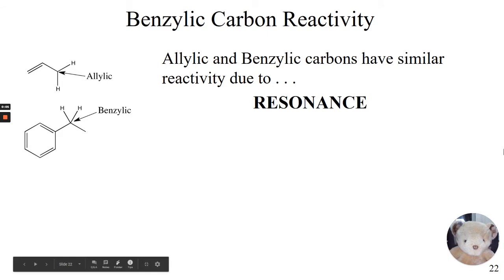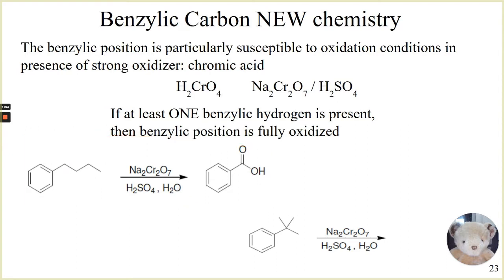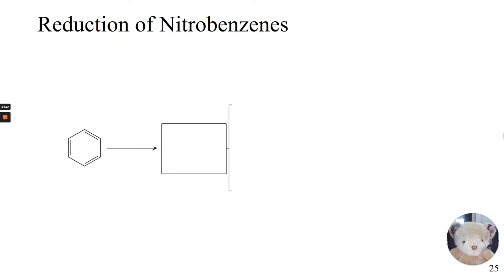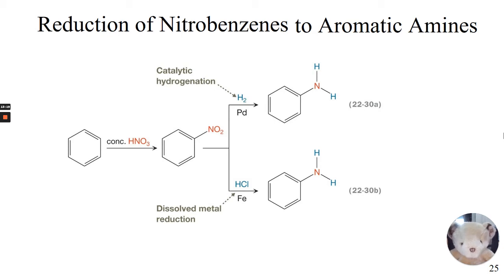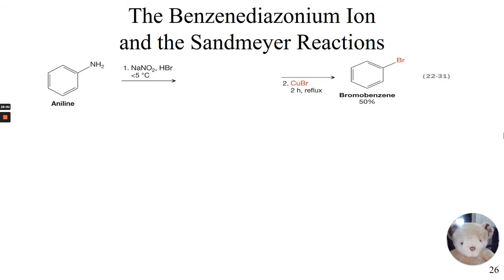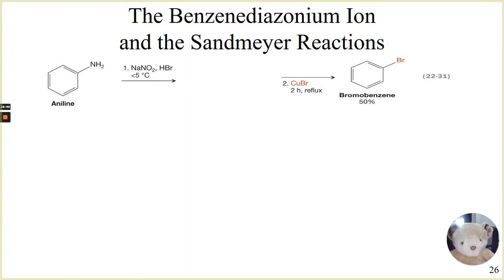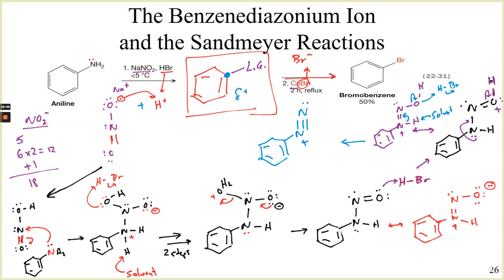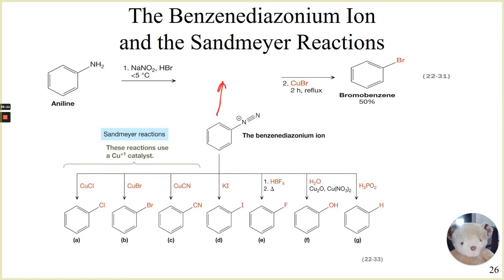U4 04 aromaticoddreactions CHM236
Collection of some interesting or odd aromatic reactions (depending on your perspective)